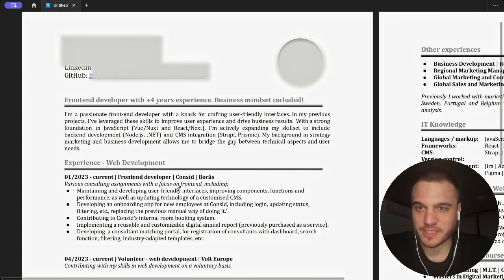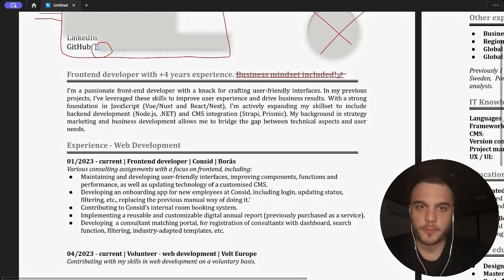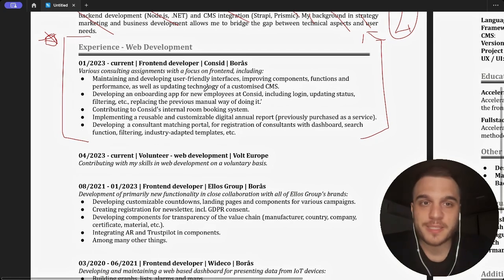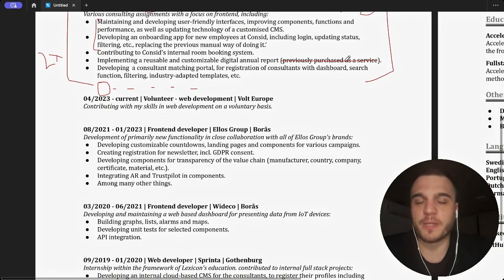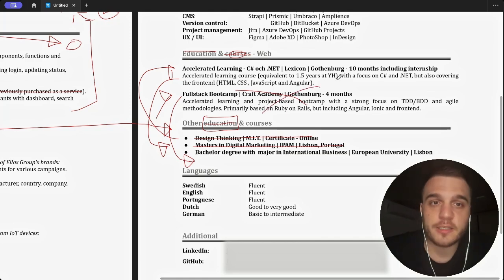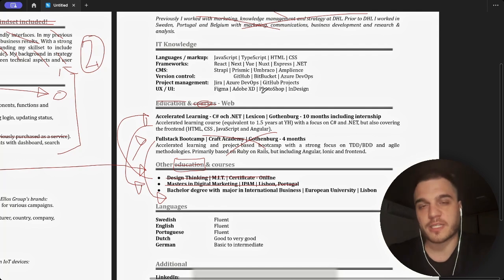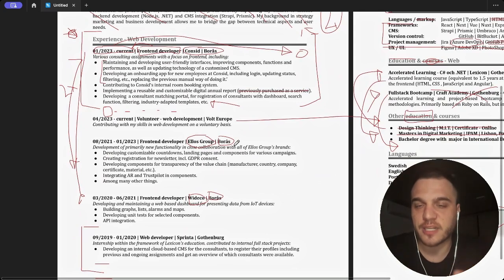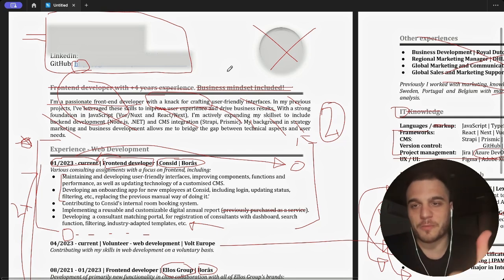Frontend Developer Resume Review (from A Senior Developer)